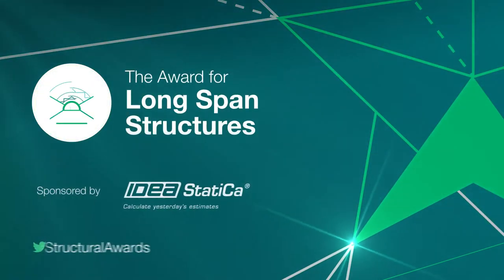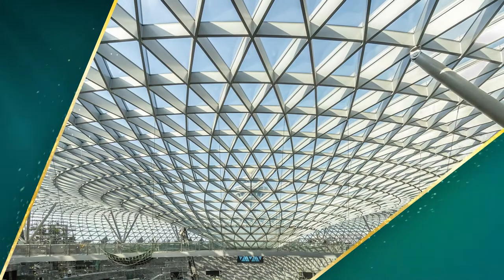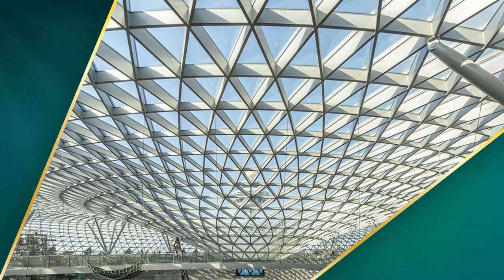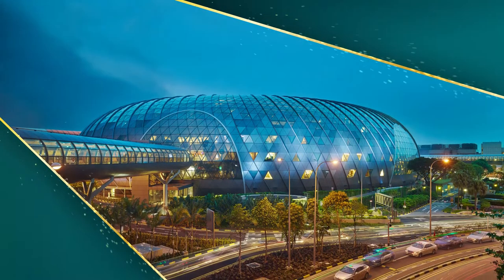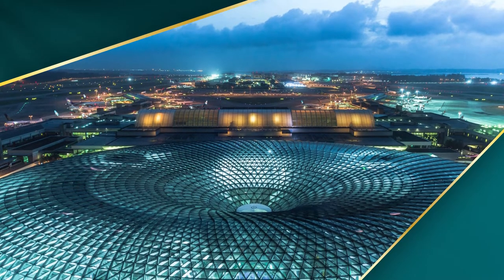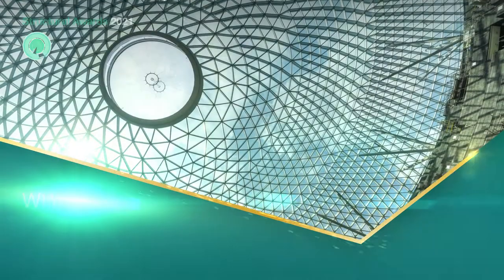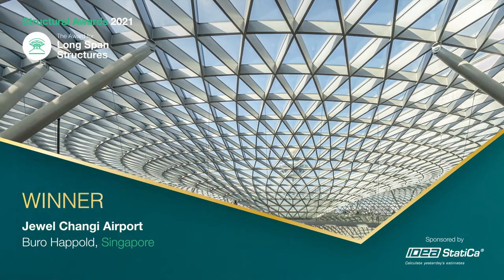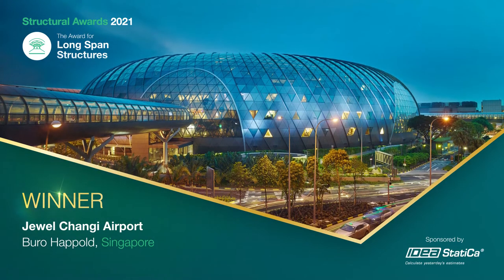Structural Awards 2021 - Award for Long Span Structures Winners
Established in 1968, the Structural Awards are the world's leading awards for structural engineering excellence.

Get a glimpse inside the fascinating world of engineering by exploring this year's winners to discover some of the best structural engineering the world has to offer.